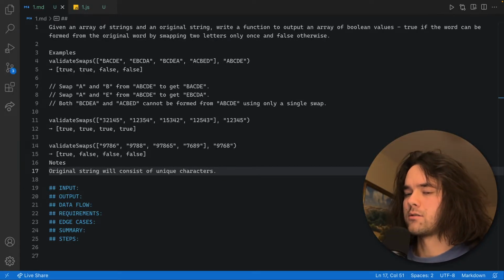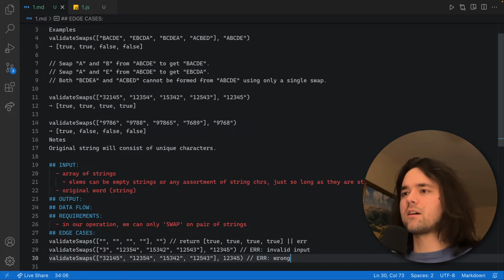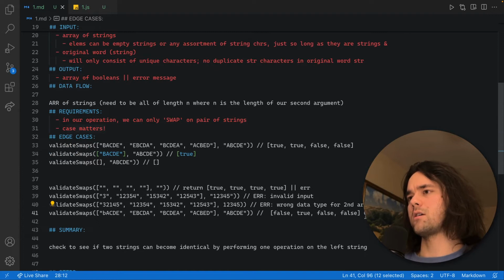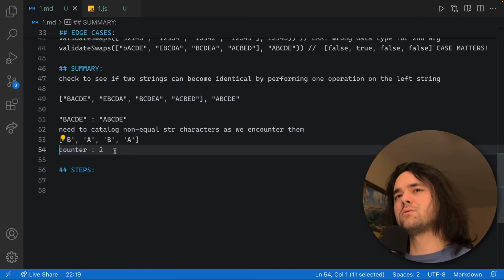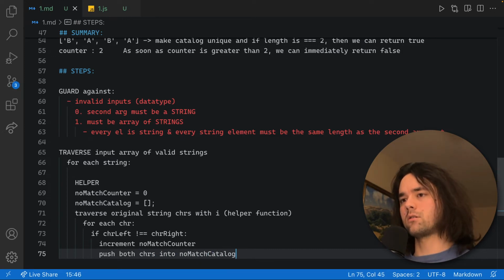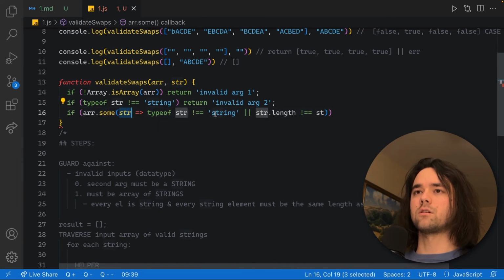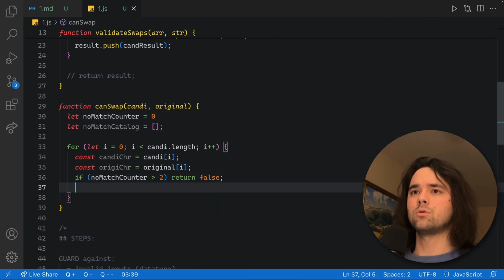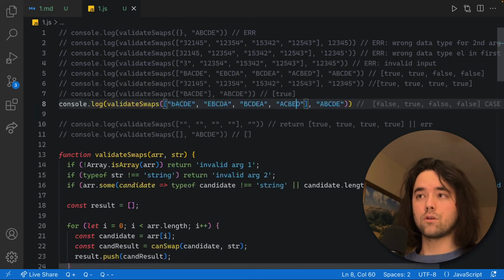Single Letter Swaps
"Given an array of strings and an original string, write a function to output an array of boolean values - true if the word can be formed from the original word by swapping two letters only once and false otherwise."

00:00 skip
01:13 understanding the PROBLEM
04:03 VALIDATING some assumptions by writing TEST CASES
09:19 SUMMARIZING the problem in my own words
10:20 mapping out the FLOW OF DATA
11:13 identifying some EDGE CASE scenarios
14:20 thinking about how I might SOLVE the problem MANUALLY
19:51 creating some PSEUDO CODE
27:52 writing first line of CODE
34:10 writing the implementation for my HELPER FUNCTION
42:25 first passing test
43:17 passing "all" test cases